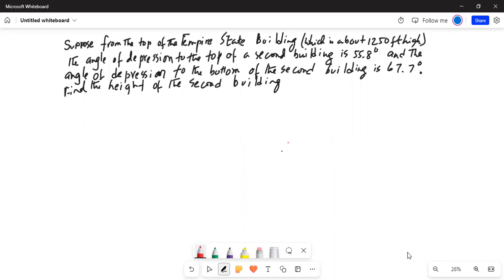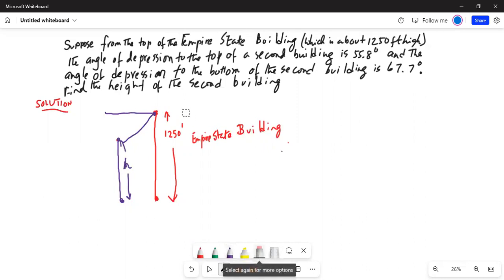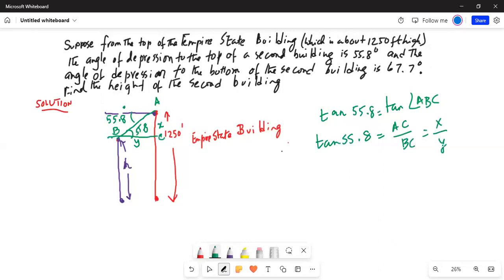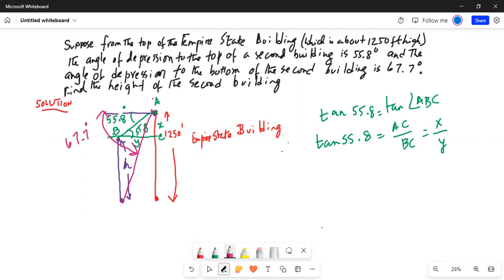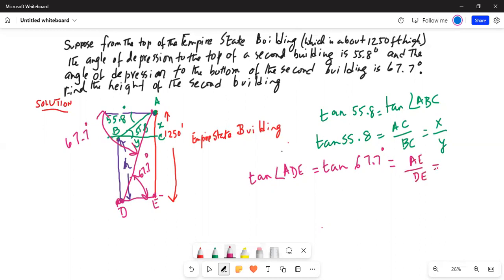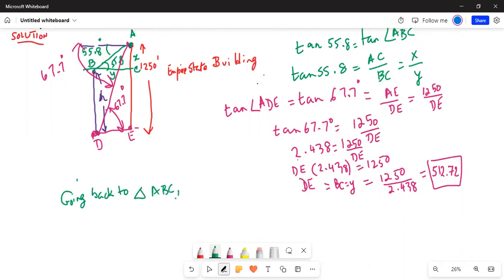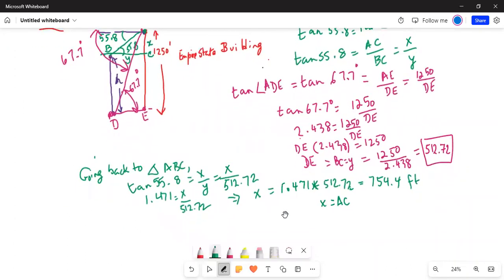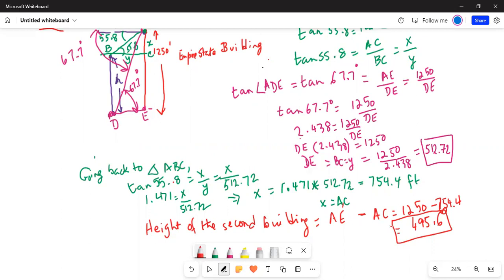Online class on word problem in trigonometry